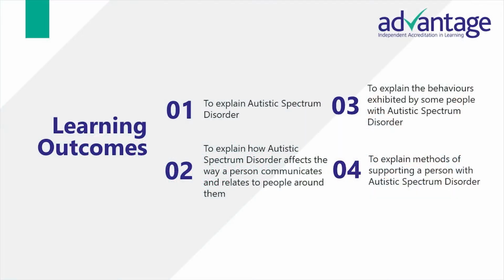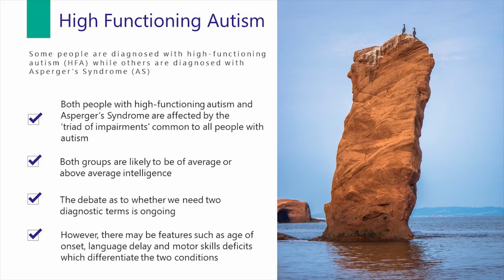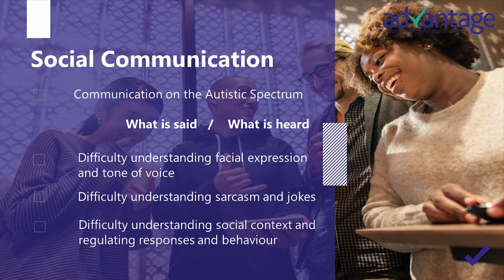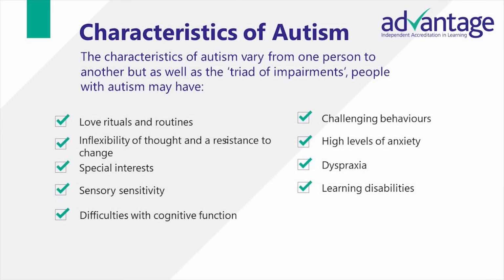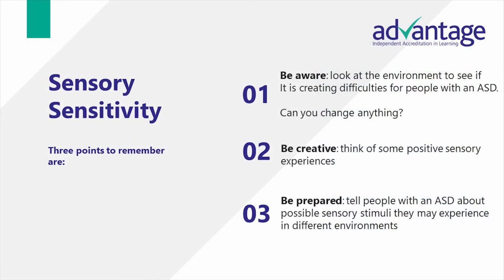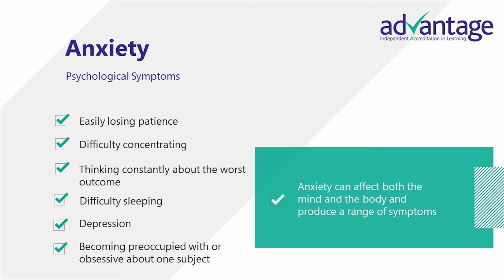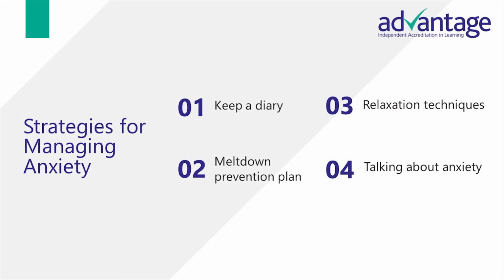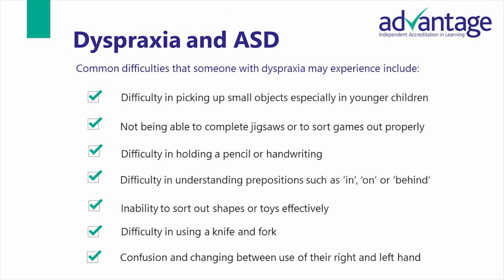Understanding Autism - Webinars for Carers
Part of our webinars for carers series.  Here we look at autism.